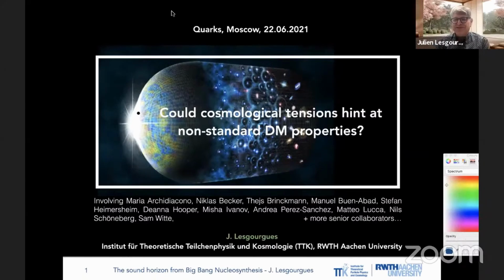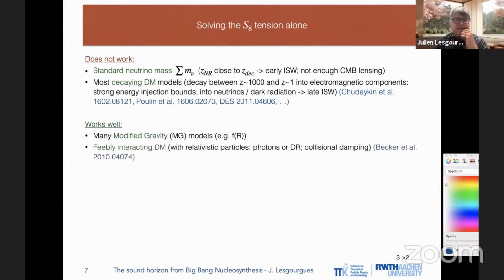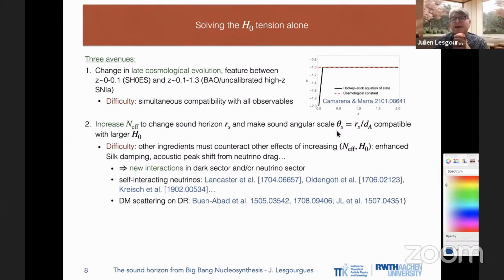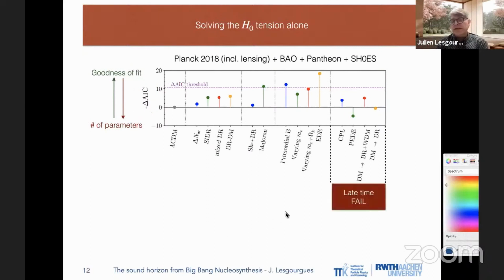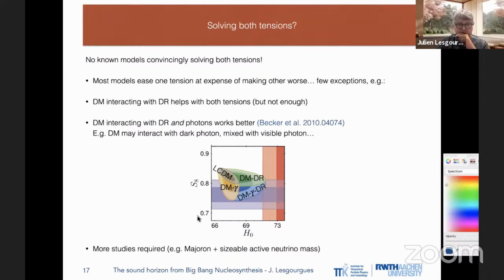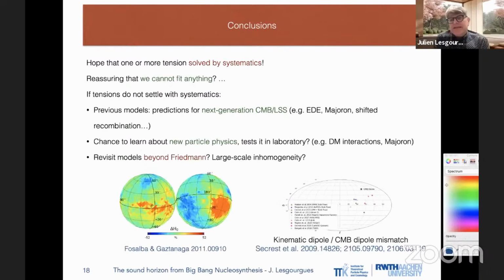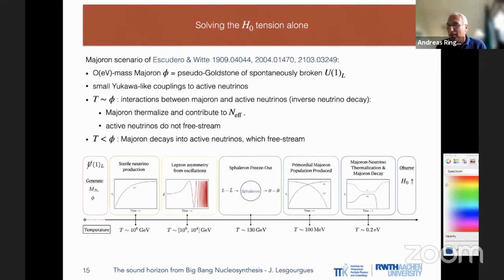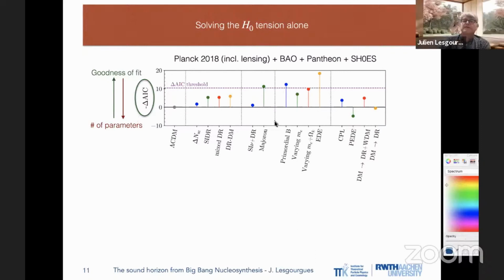Could cosmological tensions hint at non-standard DM properties? (J. Lesgourgues)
Julien Lesgourgues (RWTH Aachen U.)
Could cosmological tensions hint at non-standard DM properties?